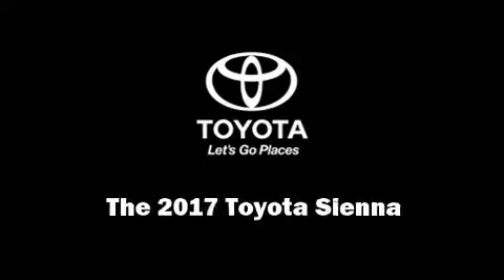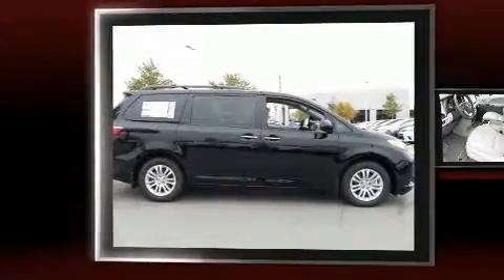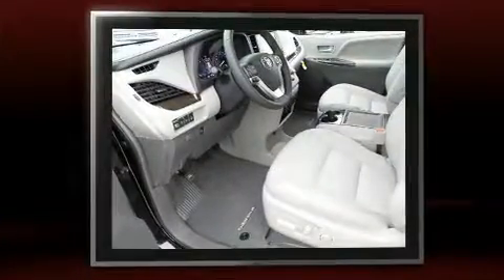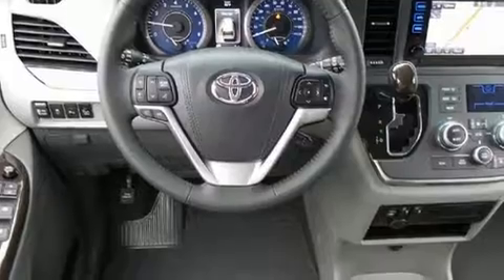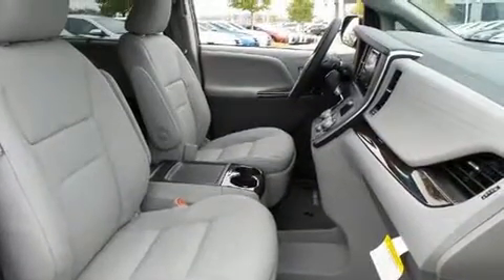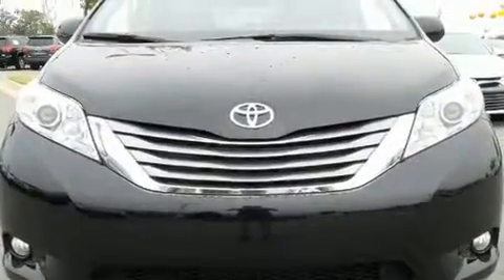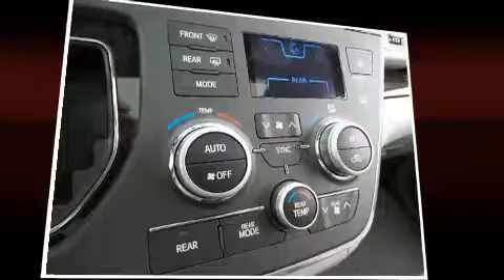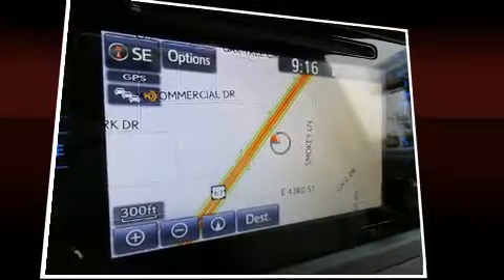2017 Toyota Sienna XLE 8 Passenger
Outstanding design defines the 2017 Toyota Sienna. This 8 passenger van offers the latest in technological innovation and style. Smooth gearshifts are achieved thanks to the 3.5 liter 6 cylinder engine, and for added security, dynamic Stability Control supplements the drivetrain. All of the premium features expected of a Toyota are offered, including: front and rear reading lights, a tachometer, a built-in garage door transmitter, an automatic dimming rear-view mirror, heated seats, power door mirrors and heated door mirrors, and a blind spot monitoring system. Features such as automatic climate control and leather upholstery prove that economical transportation does not need to be sparsely equipped. Storage solutions are integrated throughout the interior, demonstrating thoughtful attention to detail. For drivers who enjoy the natural environment, a power moon roof allows an infusion of fresh air. Premium sound drives 6 speakers, providing you and your passengers a sensational audio experience. Side curtain airbags deploy in extreme circumstances, shielding you and your passengers from collision forces. Our sales reps are knowledgeable and professional. We'd be happy to answer any questions that you may have. We are here to help you.